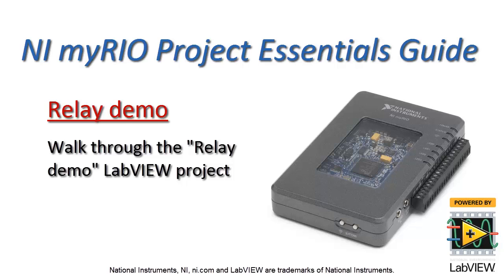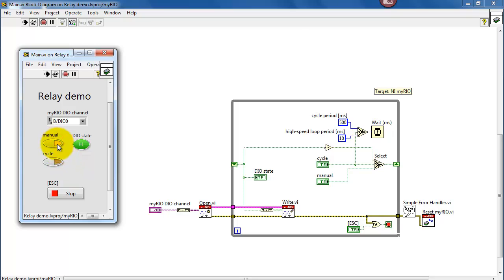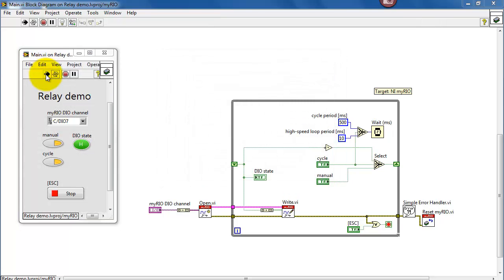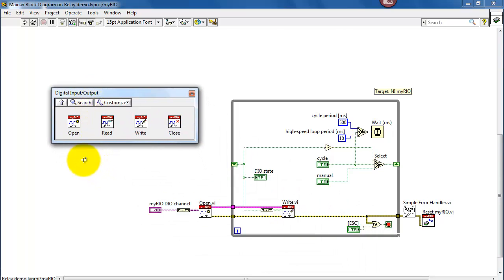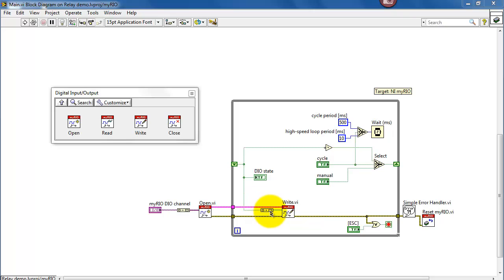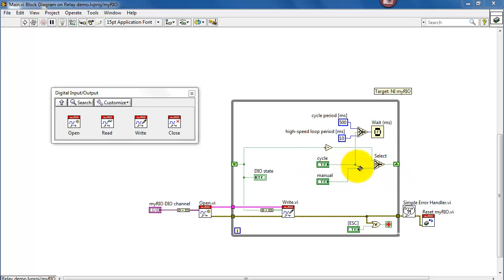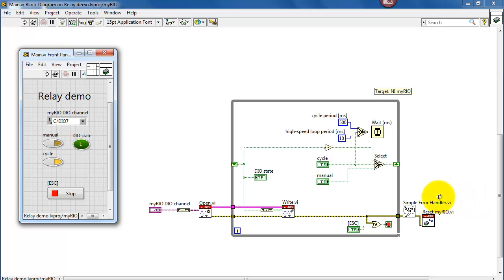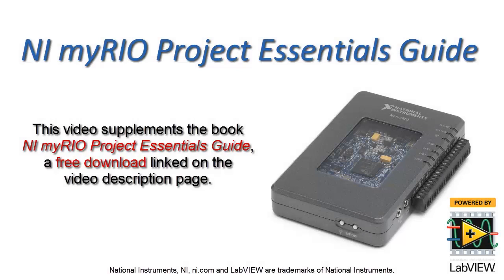NI myRIO: "Relay demo" LabVIEW project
Walk through the "Relay demo" LabVIEW project to learn how to operate a relay coil.